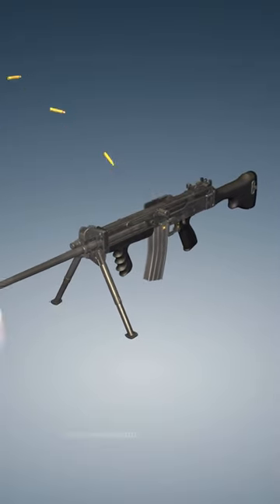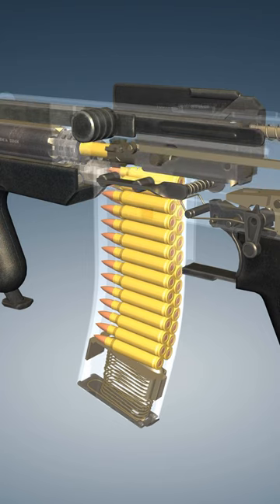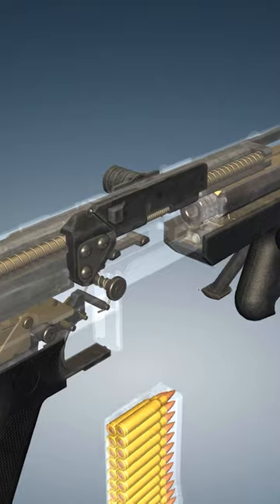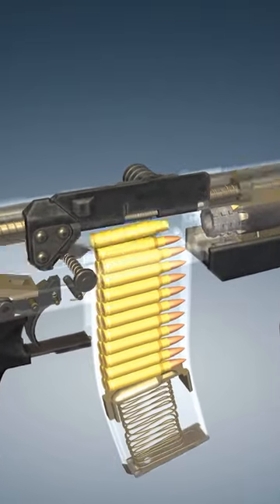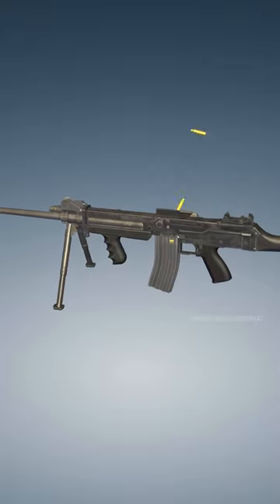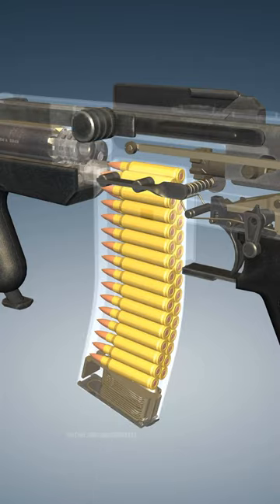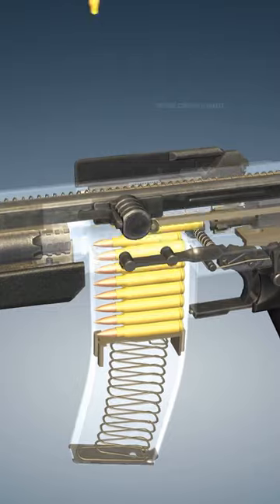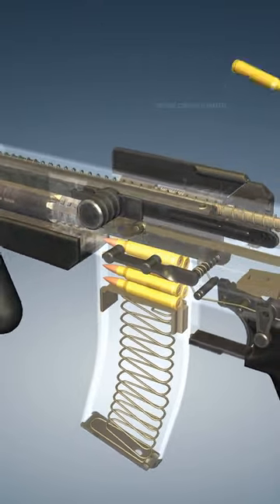Why don't RUSSIANS know what this is?! 🤔